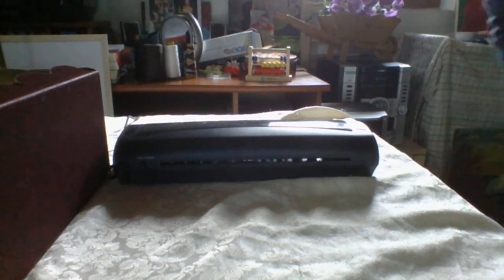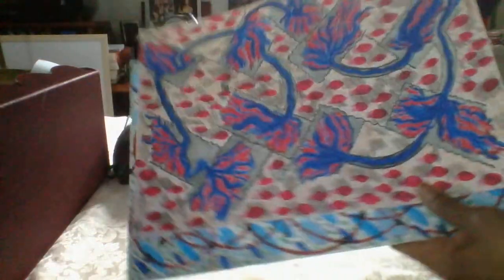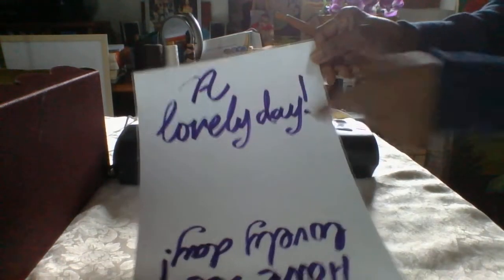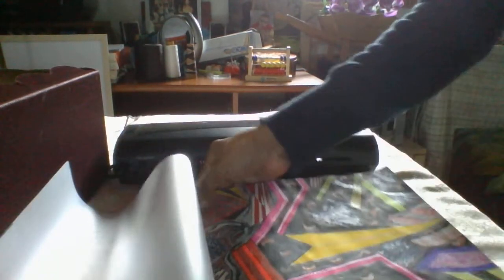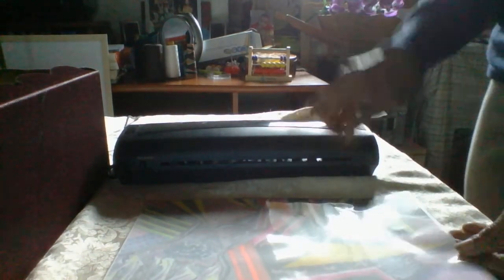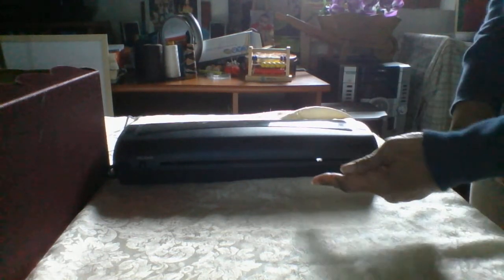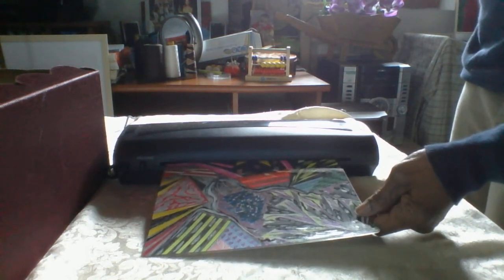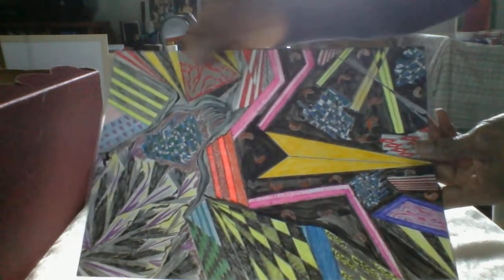Handbag: How to plasticize an illustration and use it in projects (PART 1)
In part 1 of this video you will learn how to personalize your projects the diy style by plasticizing your drawings, photos, etc. so that they can also be used in creative projects.